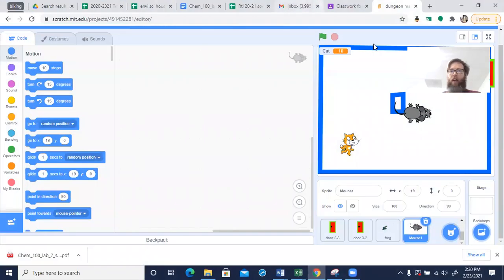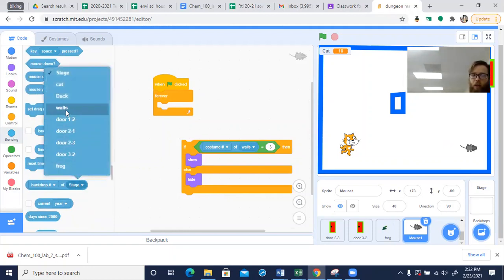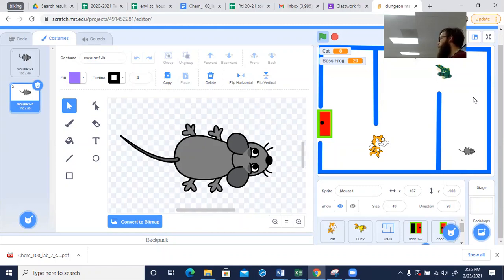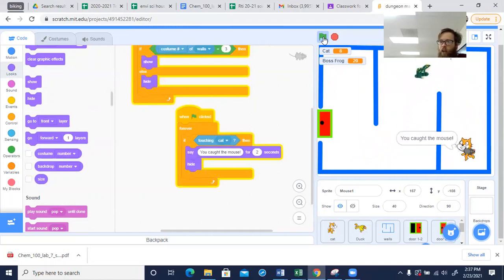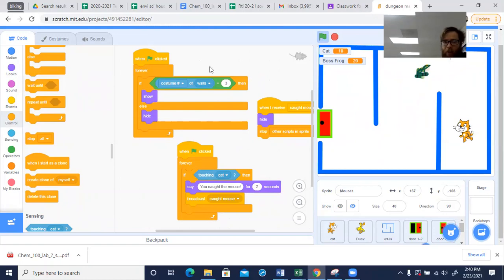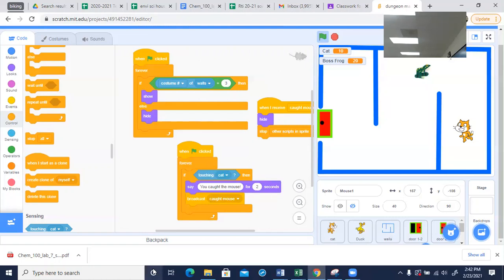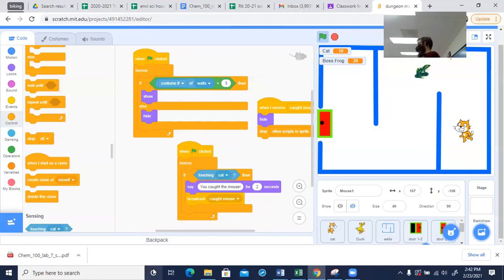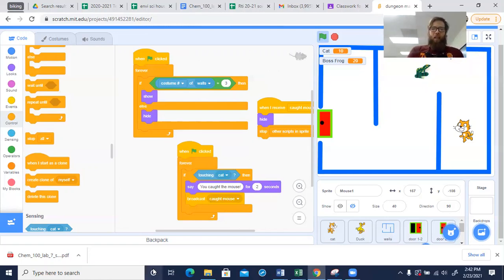dungeon coding part 3 rescue sprite and boss prompt in dungeon scratch game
In this video we code a sprite to be rescued and a boss enemy in the same room of our dungeon game.